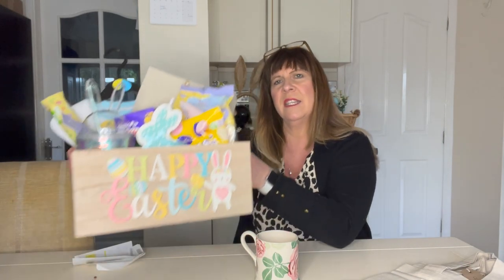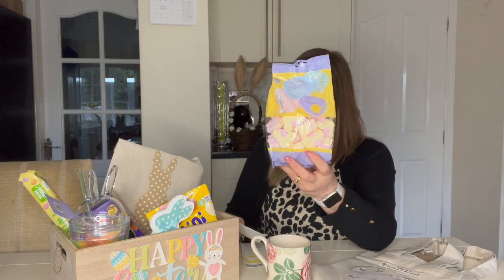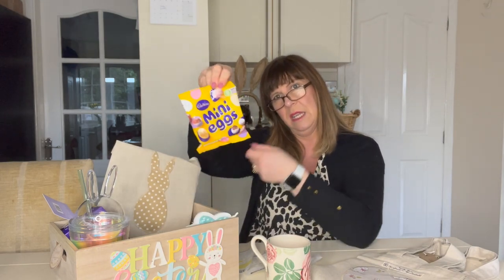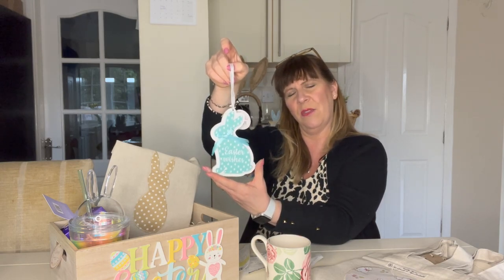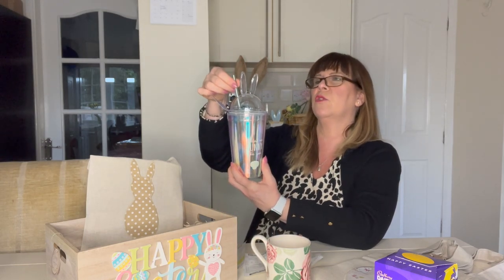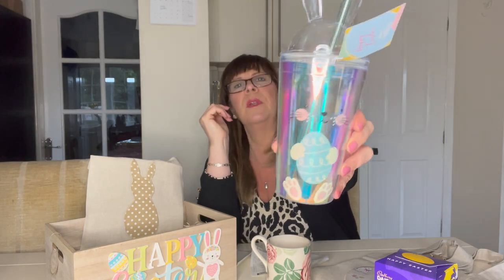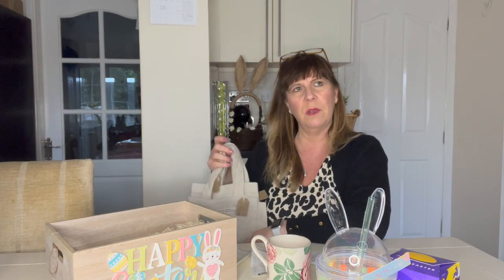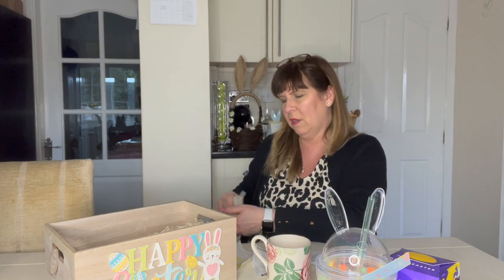Easter Basket gift for children Home Bargains B&M Verity Rose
Gift ideas for Easter for children including Easter baskets

If you’d like to purchase from Verity Rose

If you want to support me in my videos please buy me a coffe or make a donation, thank you so much.